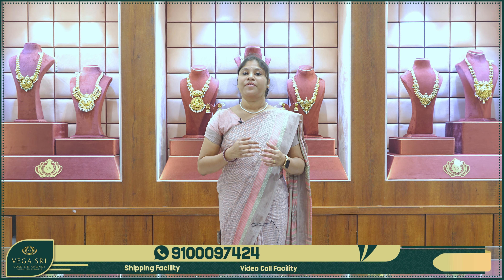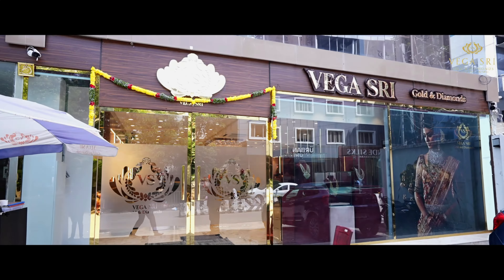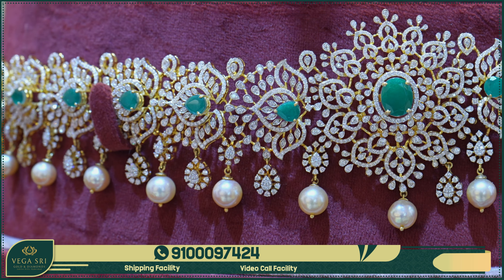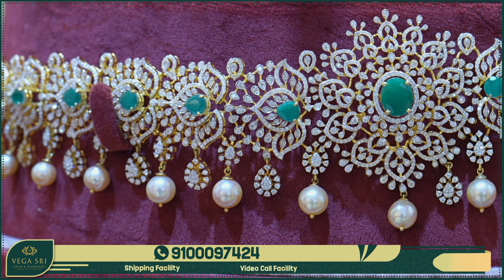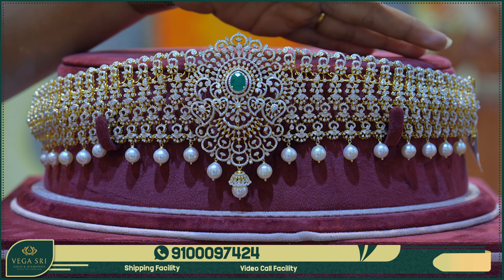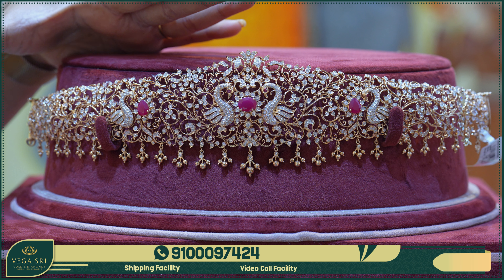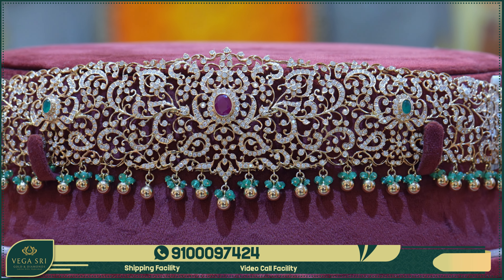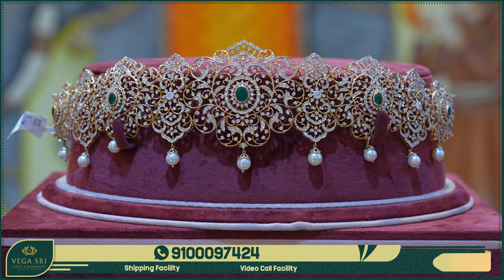Diamond Vaddanam Collection || Vega Sri Gold And Diamonds 💎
Address - Plot no - 1106/1, Ground floor, Rd Number 36, opp. Pedamma Thalli Main gate, Jubilee Hills, Hyderabad, Telangana 500033

✅ Video Chat With Us: 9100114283